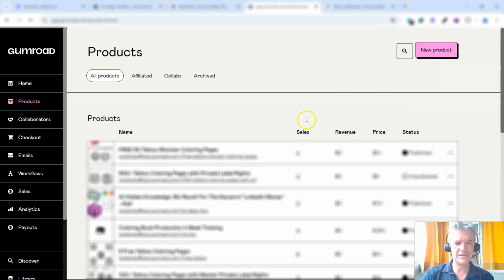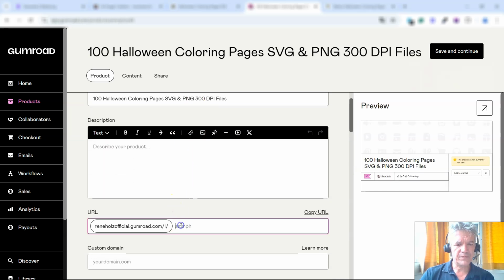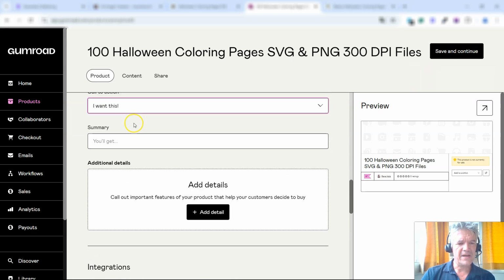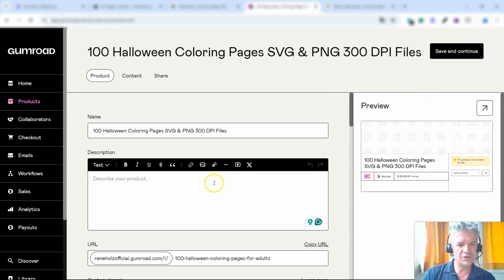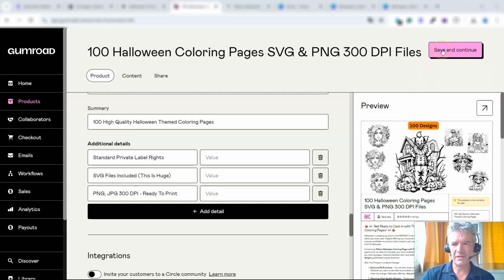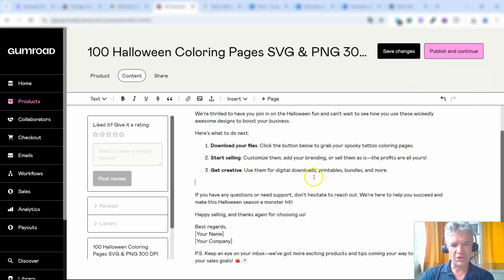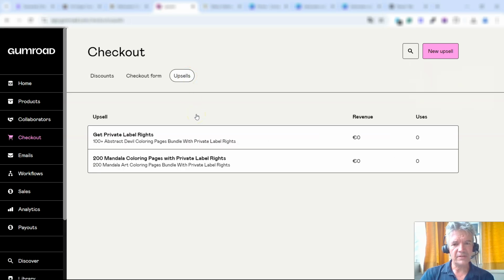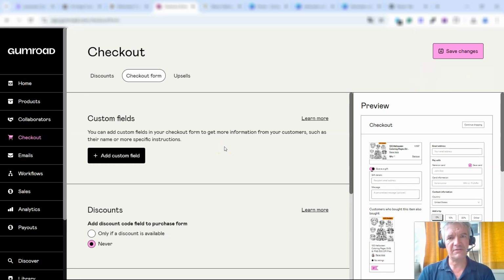How to Create a Product, Sales Letter, and Membership Delivery Page with Gumroad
How to Create a Product, Sales Letter, and Membership Delivery Page with Gumroad is easy and takes 15-30 minutes. And it´s free!

I use my Halloween Coloring Page Bundle, which is currently on sale. It comes with Private Label Rights.

In this step-by-step tutorial, I'll walk you through creating a digital product and setting up a professional sales letter and membership delivery page using Gumroad!

Whether you're an entrepreneur, content creator, or looking to sell digital products like eBooks, courses, or memberships, this guide will help you maximize Gumroad’s powerful platform for smooth product delivery and sales.

What You’ll Learn in This Video:

✅ How to create a digital product in Gumroad
✅ Designing an effective sales letter to boost conversions
✅ Setting up a membership delivery page to streamline access for customers
✅ Tips and tricks for enhancing the customer experience
✅ Best practices for marketing and selling your product effectively

Why Use Gumroad?

Gumroad makes it easy to sell digital products, memberships, and services without the hassle of complex eCommerce platforms. It’s perfect for creators who want a simple yet powerful tool to manage their sales and content delivery in one place. Plus, you can get started with no upfront costs!

If you're ready to launch your digital product or membership and build a seamless user experience for your customers, this video is for you.

If you like the video, please show some love and like it.

How to create a product on Gumroad

Rene